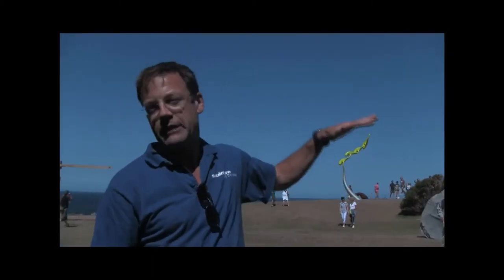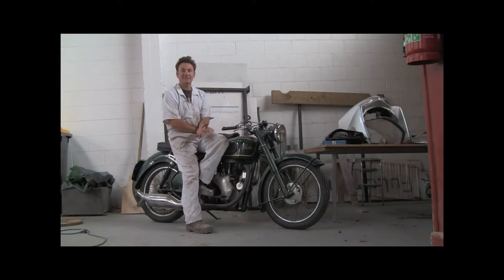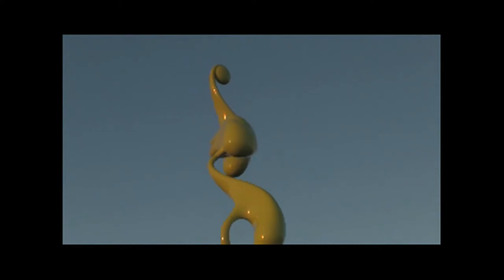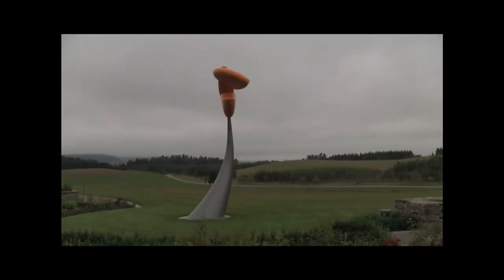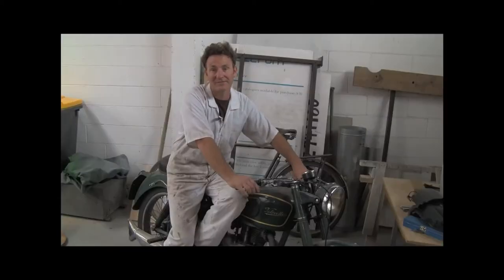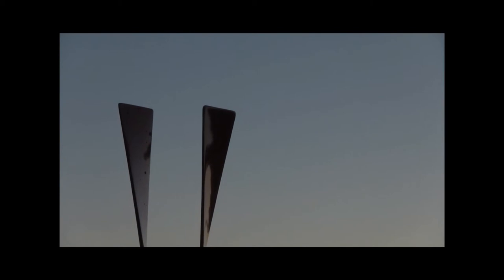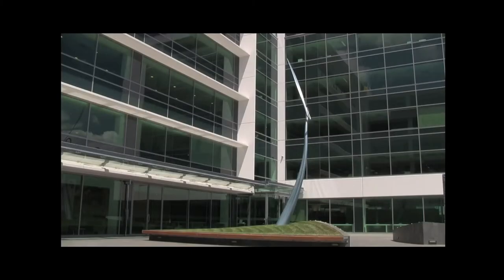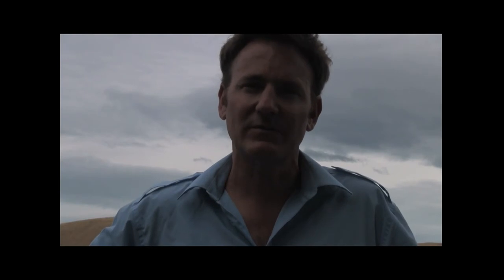With Phil Price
Director / Photography by Niamh Peren - February 2010
New Zealand Artist Phil Price and his recent works are captured with personality in this short documentary by young New Zealand maker Niamh Peren.
Eleven minute duration.
Private, public and corporate commissions undertaken world-wide. Contact Phil Price.